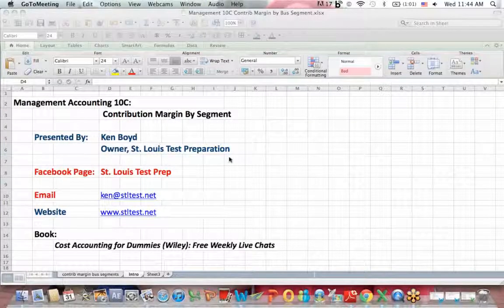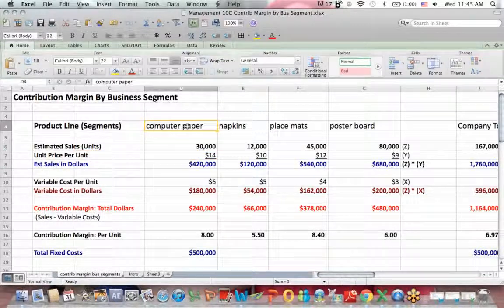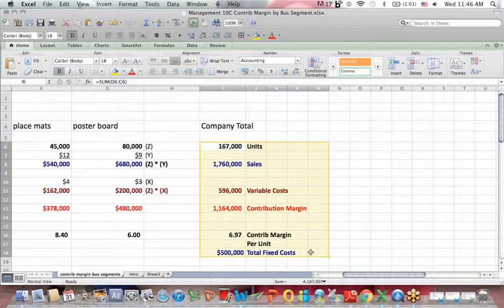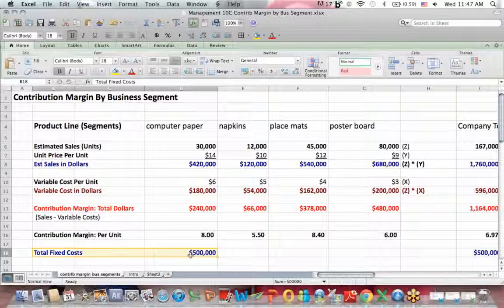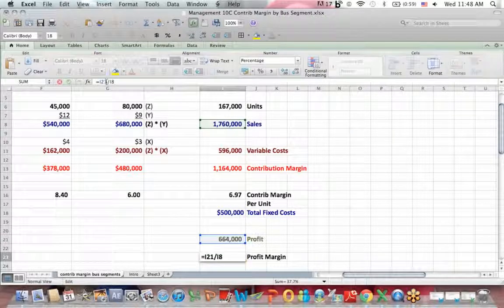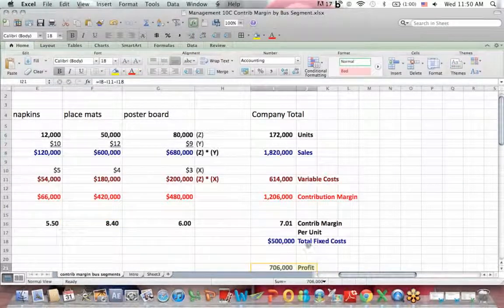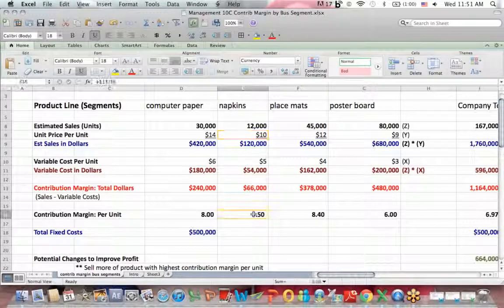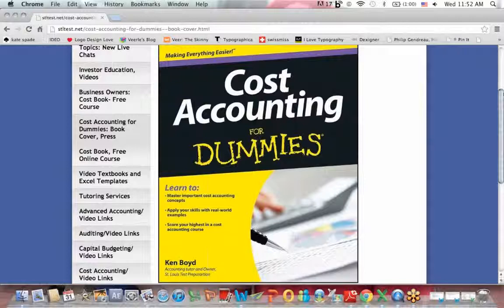Management Accounting 10C: Contribution Margin by Segment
This Management accounting video explains Contribution Margin by Segment, and contribution margin.